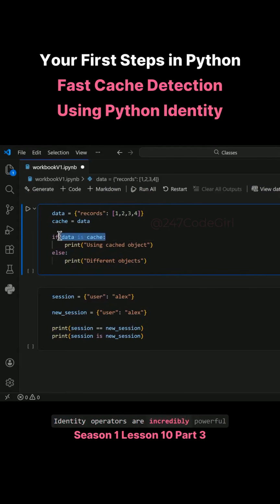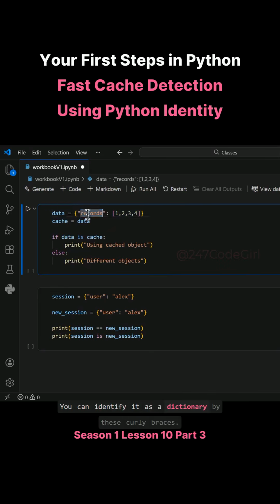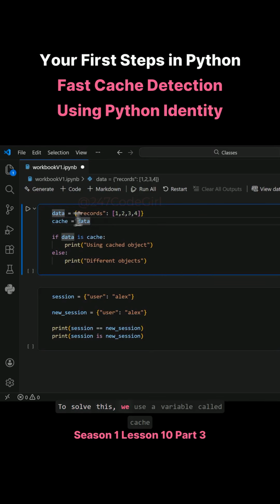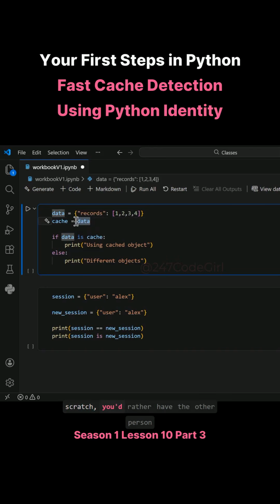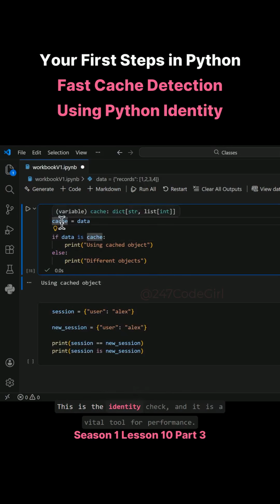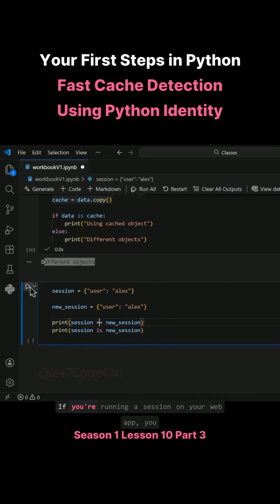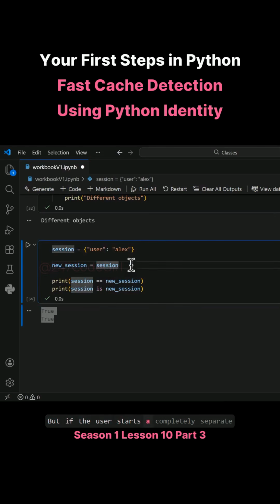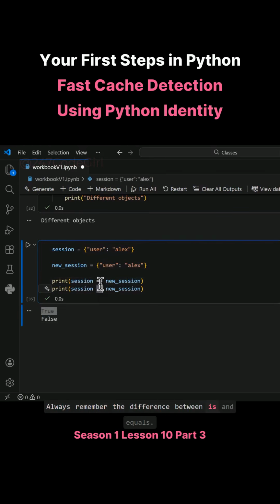Season 1 Lesson 10 Part 3 Your First Steps in Python Fast Cache Detection Using Python Identity